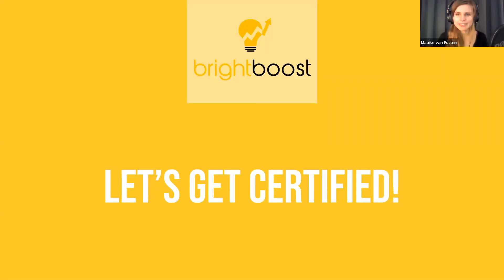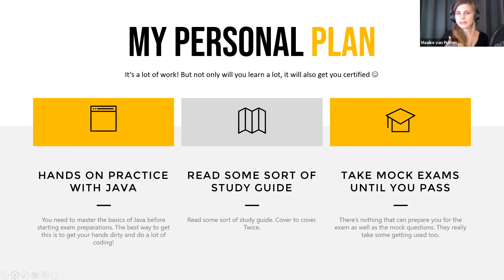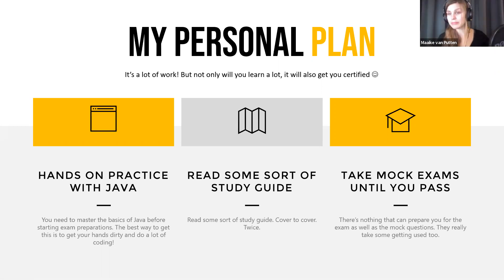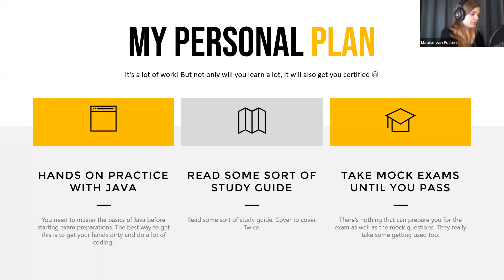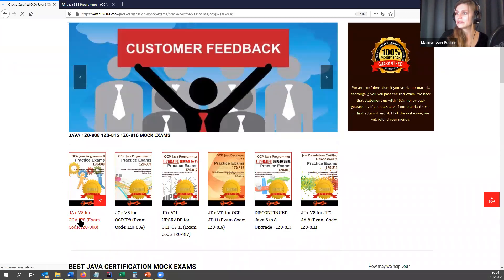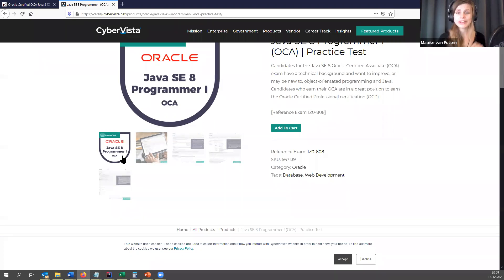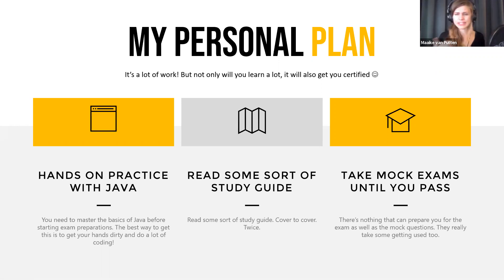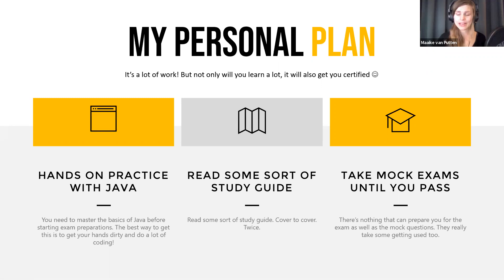Week 12 - live Java - how to prepare for OCA8 / OCP11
This week we will discuss how to prepare for the Oracle exam. It basically comes down to:
1 know the Java basics
2 use a study guide to know the Java funky stuff you'll need to know for the exam
3 do mock exams to get familiar with the type of questions that they use

** The links to the resources **

OCP11-1 (can also be used for OCA8, but overkill)

OCP11-1 Hanumant (the bigger book) (can also be used for OCA8, but overkill)

OCP8 (next level)

OCP11-2 (next level)

Next week we'll have a look at some example questions!